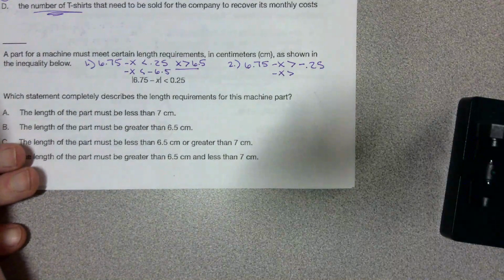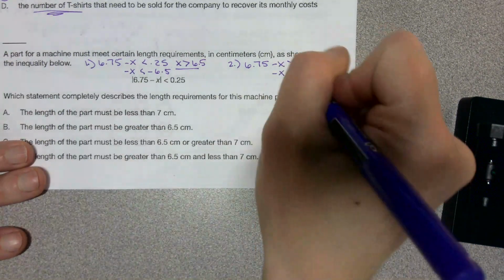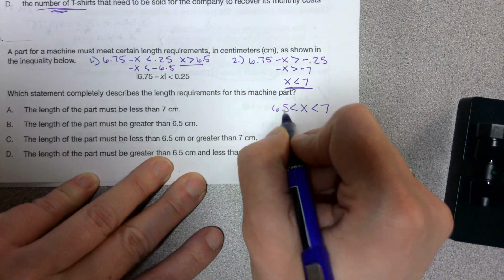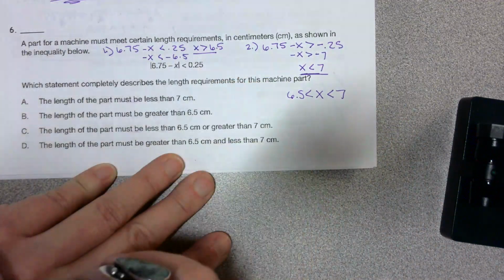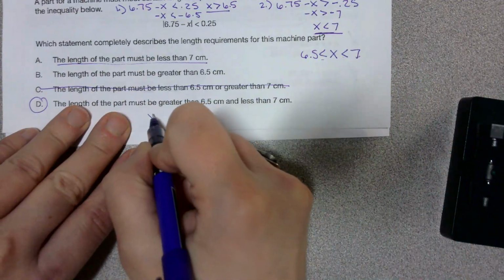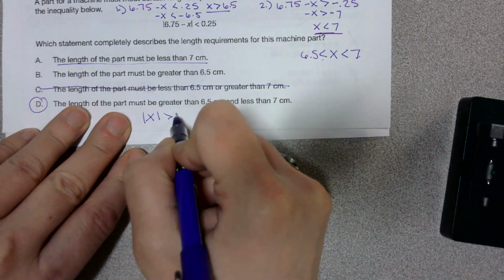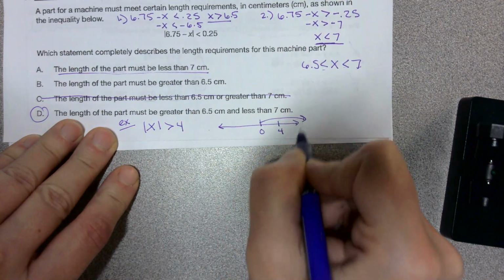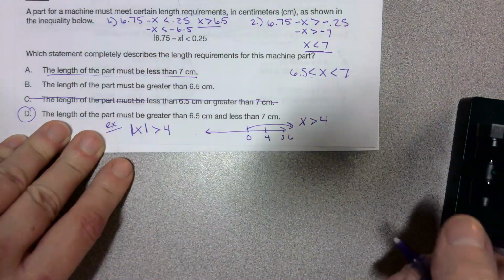A1.1.2 & A1.1.3 Keystone Review